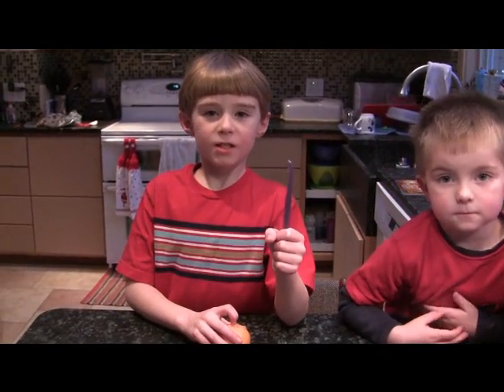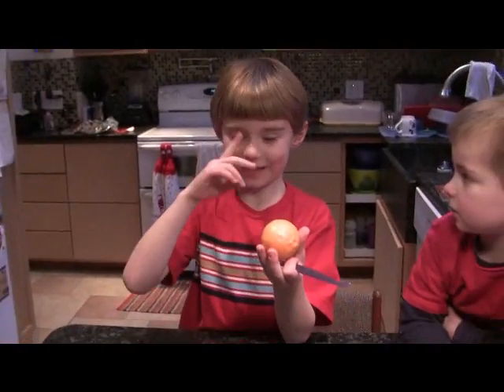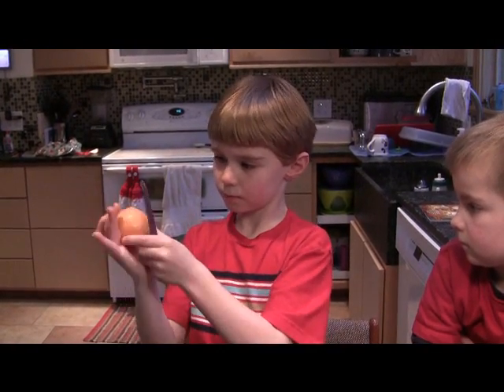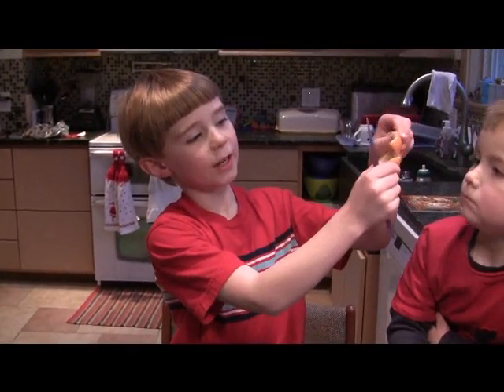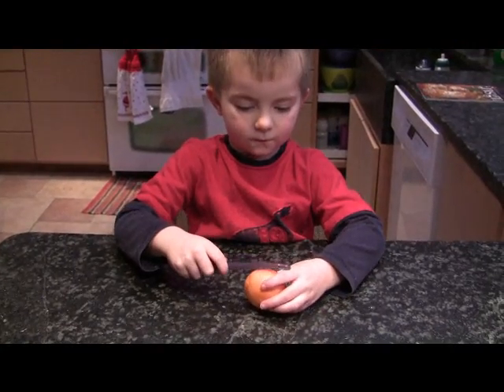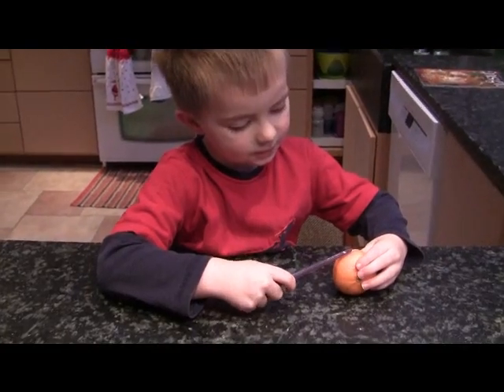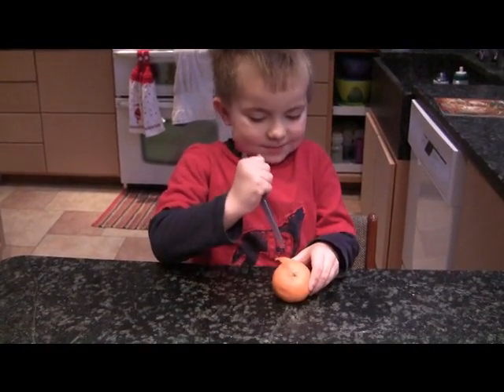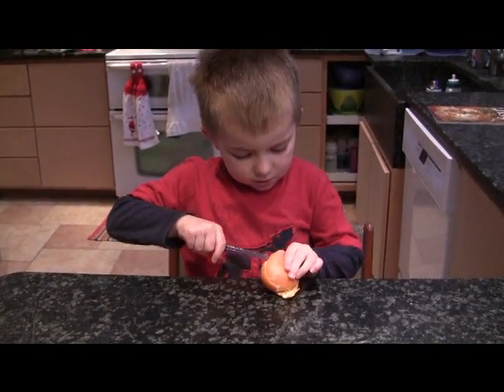How to use the Tupperware Orange/Citrus Peeler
Orange peeler